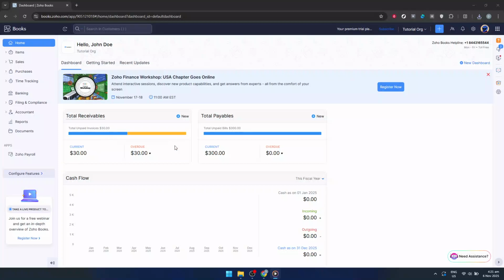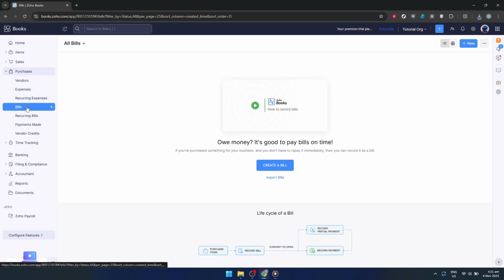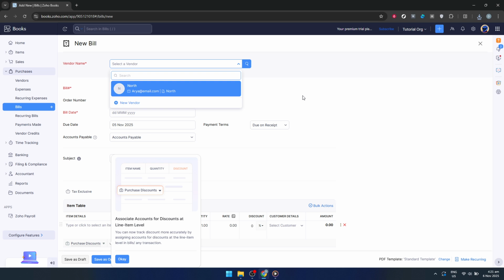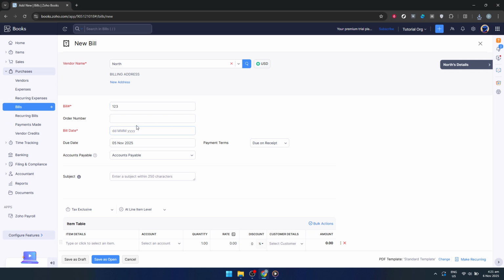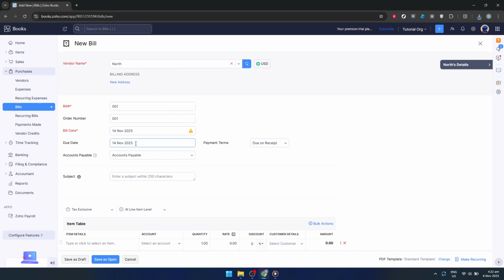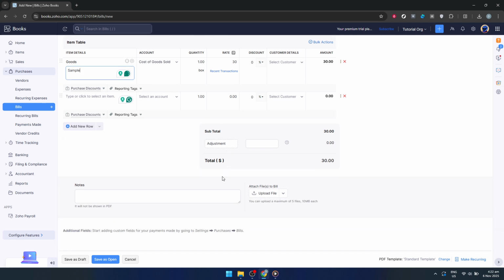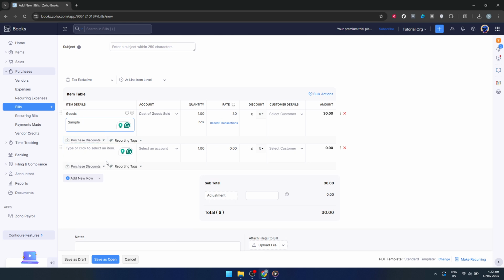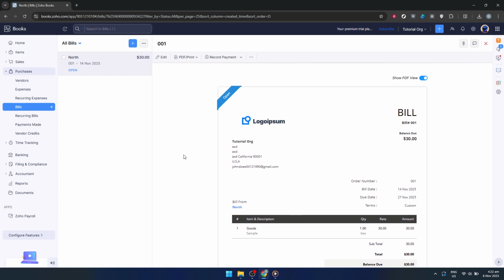How To Create Purchase Bill In Zoho Books [2025 Guide]